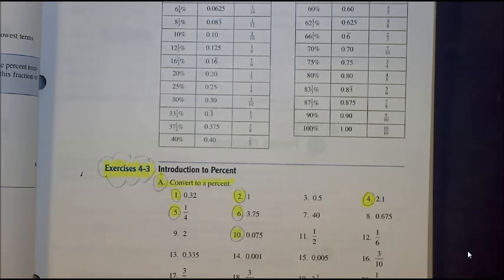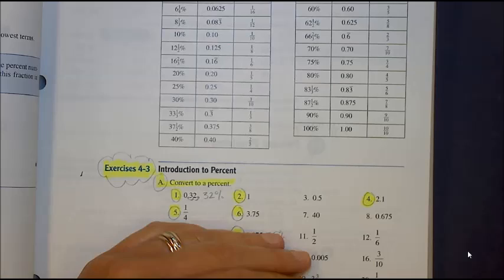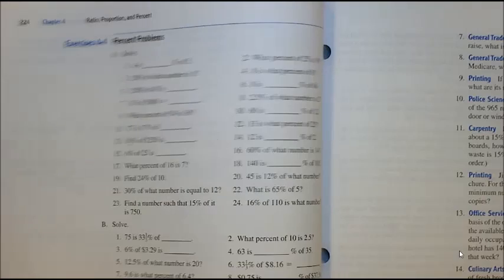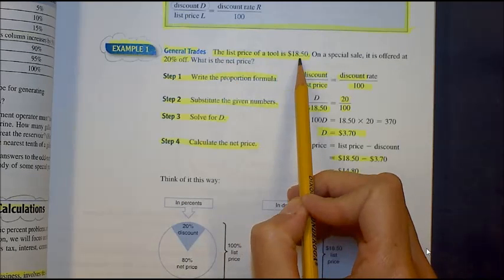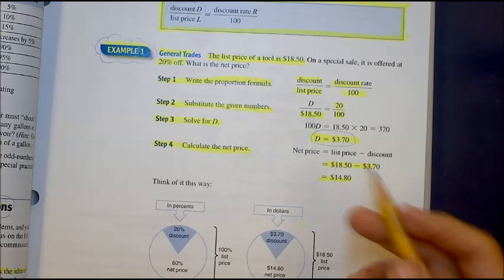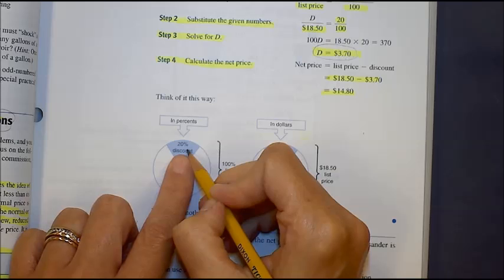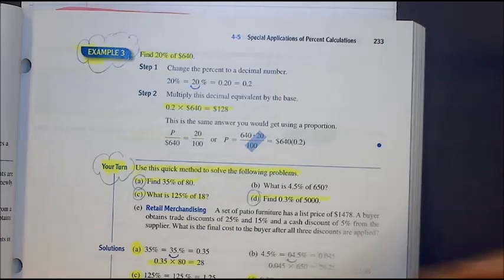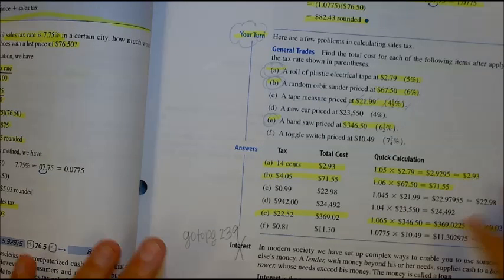Trades Math Ch4 5